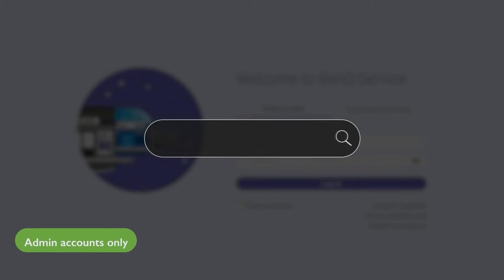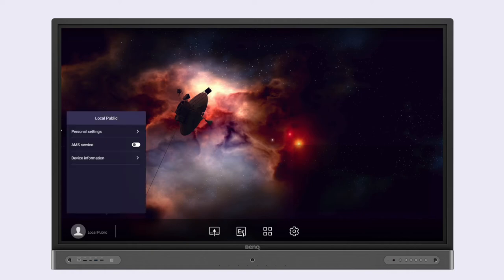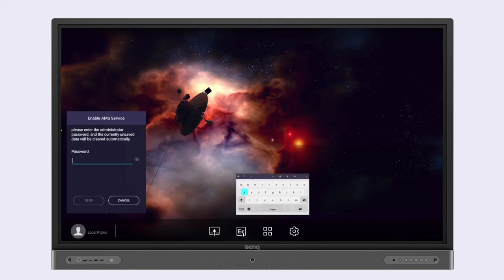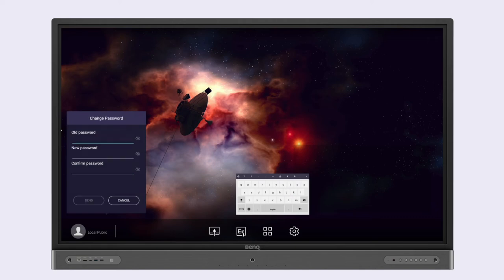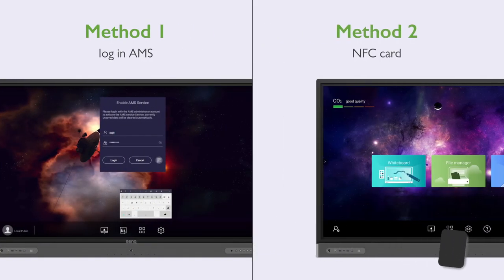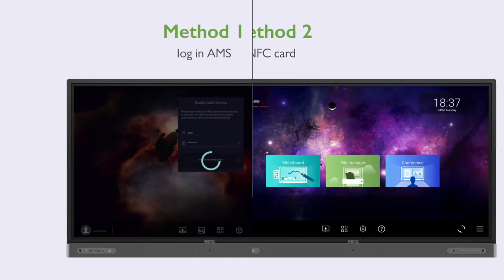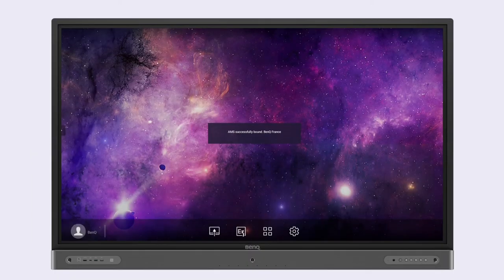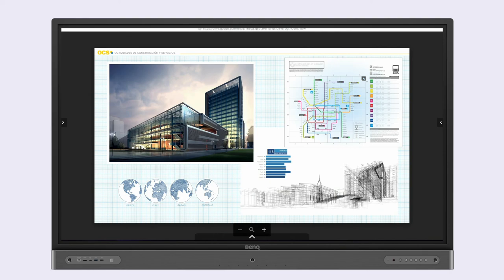[BenQ FAQ] Public Display Product_AMS - How to bind your display?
To make it more convenient for users to access and manage their files and personal device environment, BenQ releases Account Management System (AMS) to make it easier for users to access and manage files as well as accounts.  This video will guide you on how to bind your displays to the AMS account.